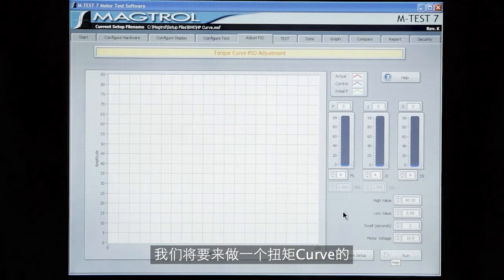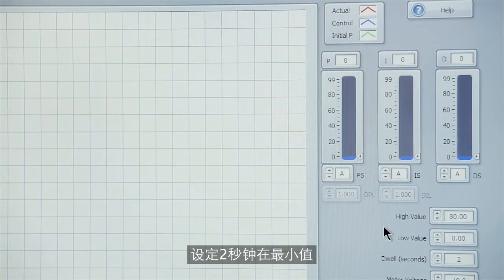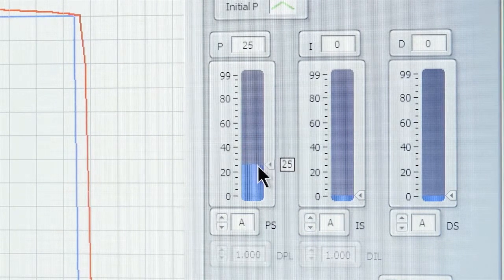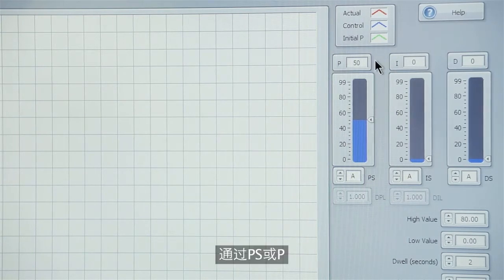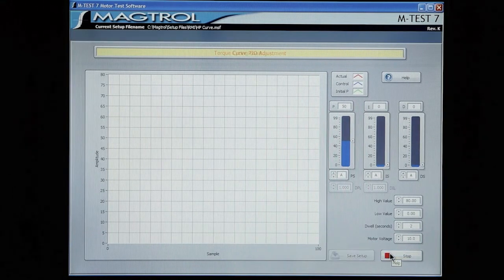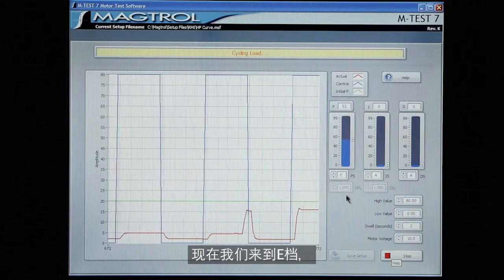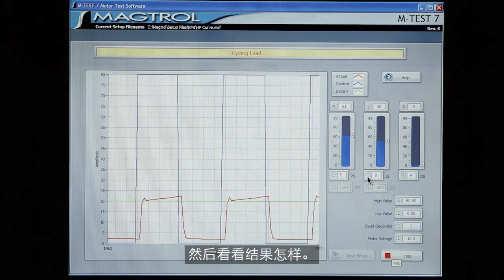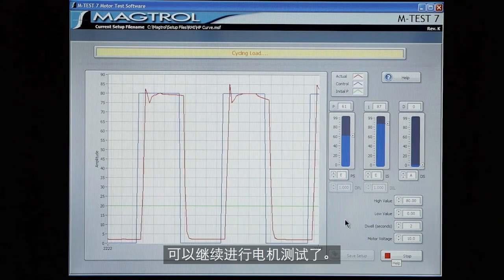MAGTROL | Torque Curve PID Adjustment (Chinese subtitles)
Demonstration of Torque Curve PID Adjustment using a Magtrol DSP Programmable Controller.